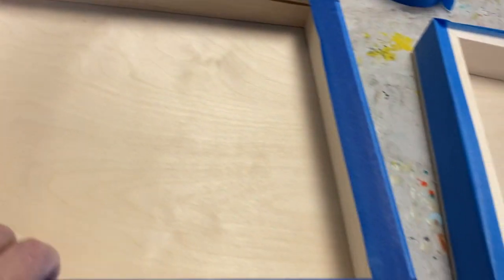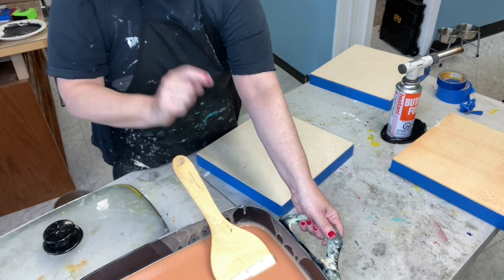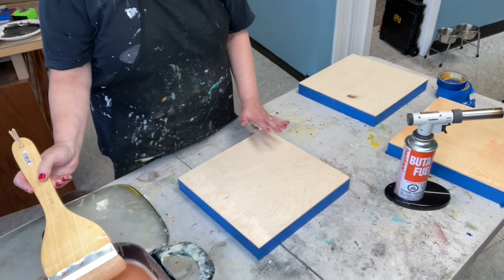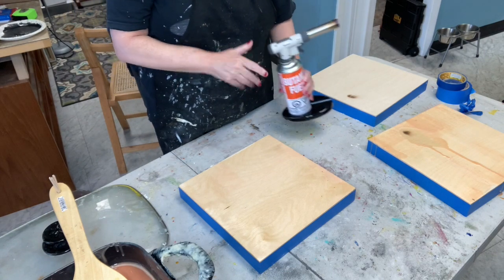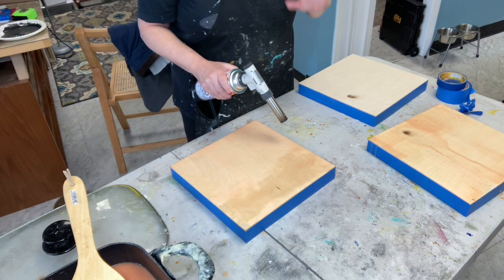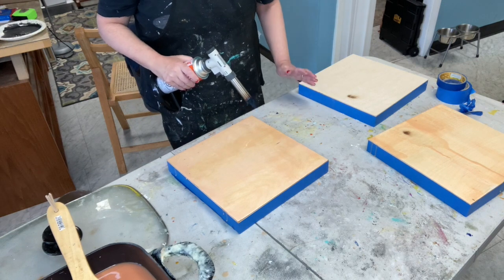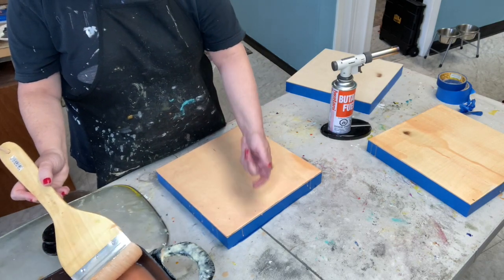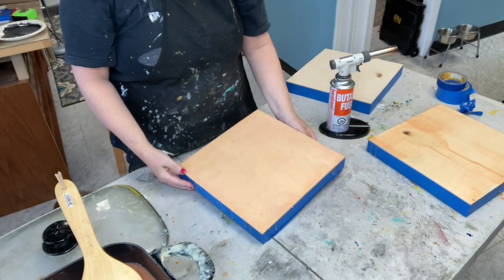Prepping Boards for Encaustic Wax/Wax Painter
Do you struggle with prepping your boards, and not being able to get a smooth surface.
In this video I will show you how I achieve a smooth base using encaustic medium and an Iwatani torch. But if you use a heat gun that is okay.
I have been working in encaustic wax for 15+ years and I am still in love with it.

You can see more of my work and learn more about me.

Here is the information for supplies used in this video.

Iwatani Torch
Yasumoto Hake Brush
R&F 4" Hake Brush